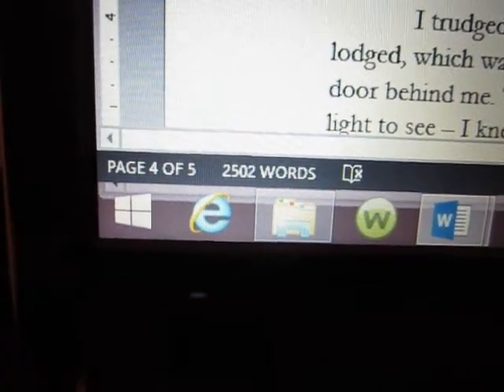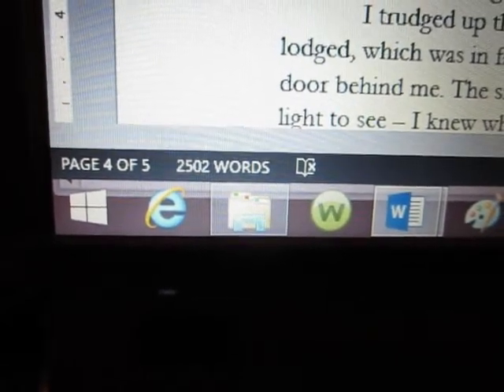Writing Process: Rough Draft (Week of 3/2/15) [4]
(You can click “Follow” on the home page)